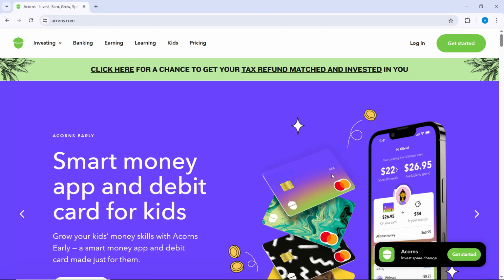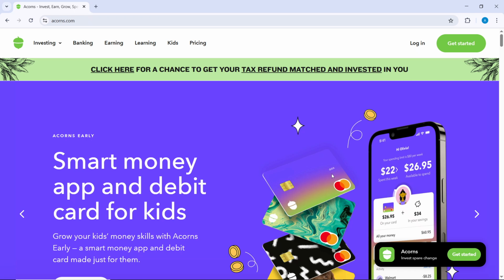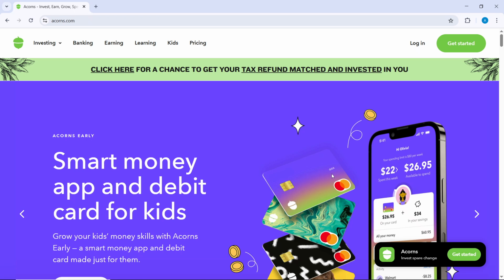How To Close Your Acorns Account (Quick Tutorial)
In this video I will show you How To Close Your Acorns Account. It would be good if you watch the video until the end so that you don't miss important steps.